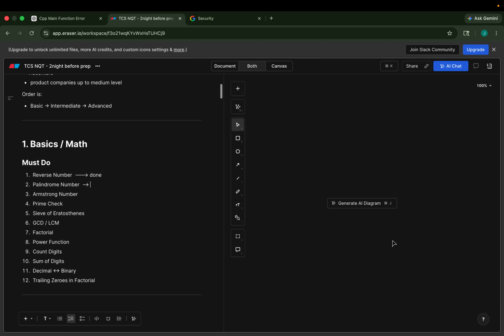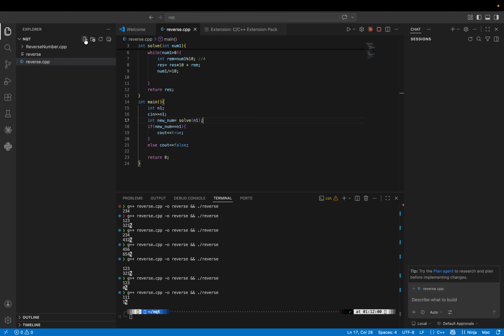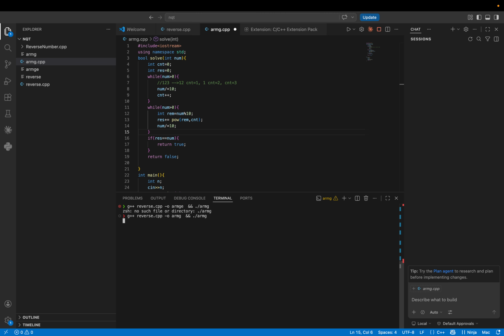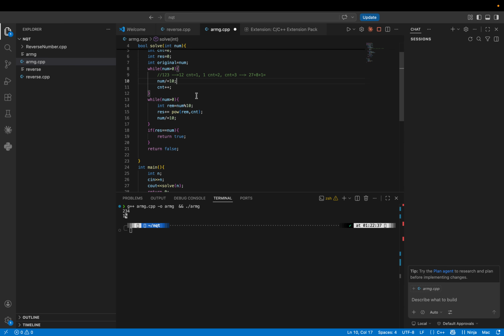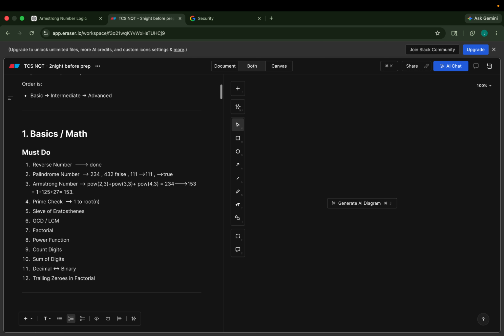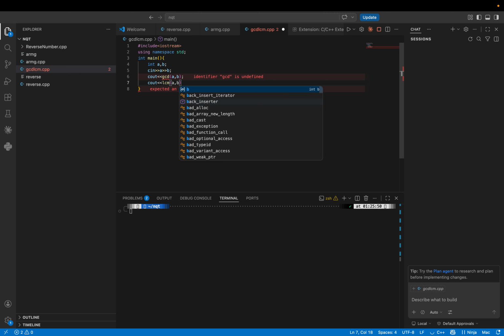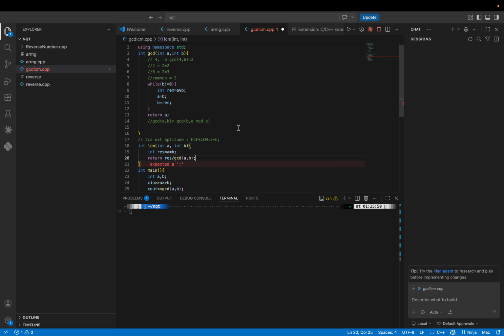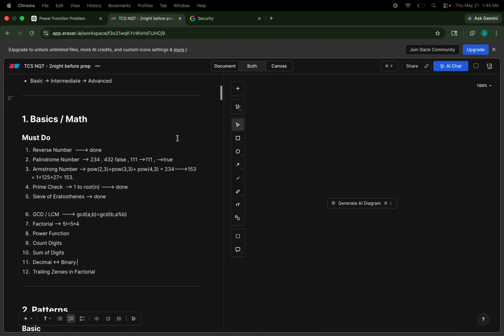Dumb me Part-2 || TCS-NQT || Sieve of Eratosthenes || Armstrong Number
Armstrong Number
Prime Check
Sieve of Eratosthenes
Palindrome Number